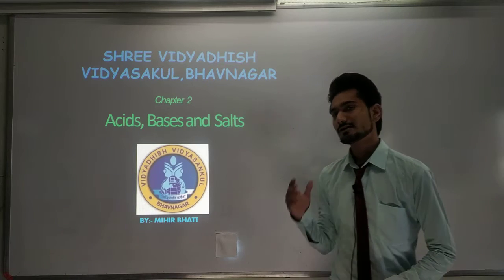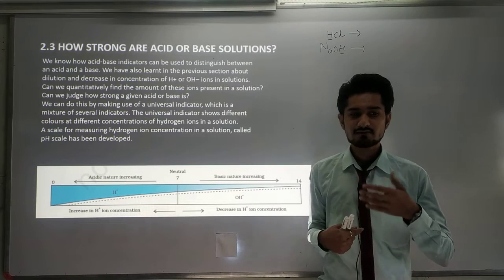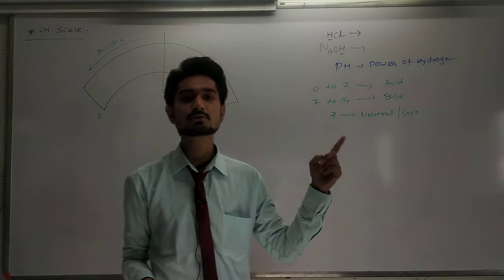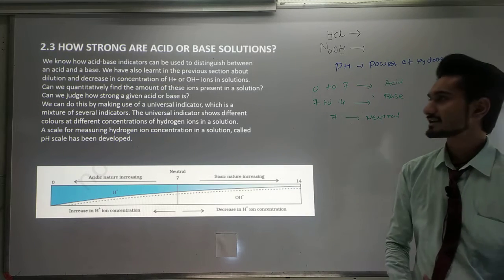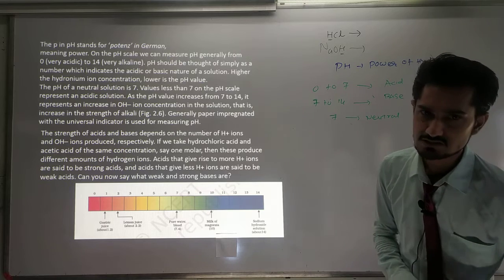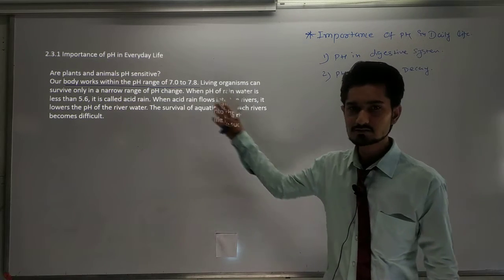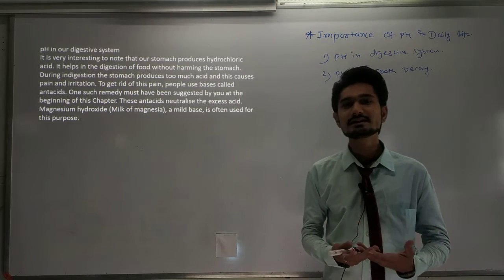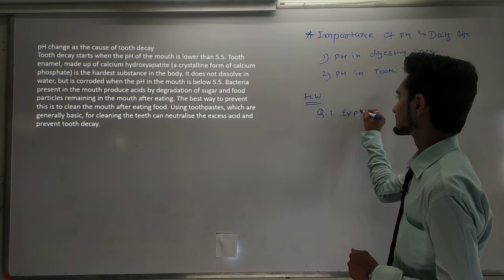STD 10TH | SCIENCE | CH 2 | ACID BASE SALT | PART 3 | VDVS | NCERT